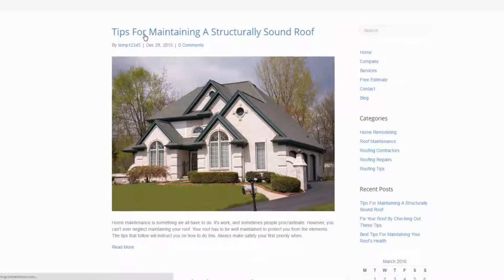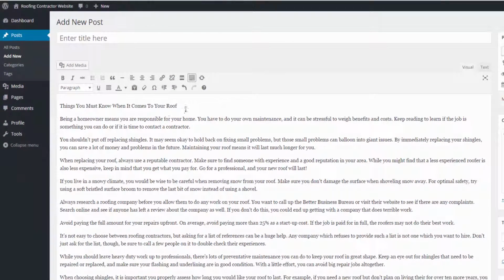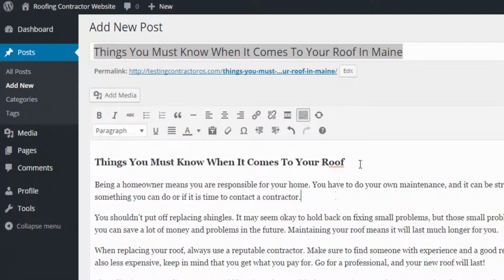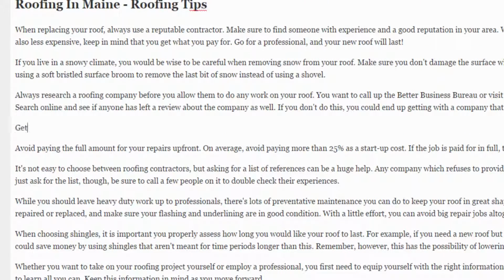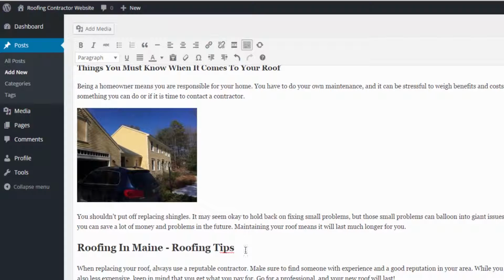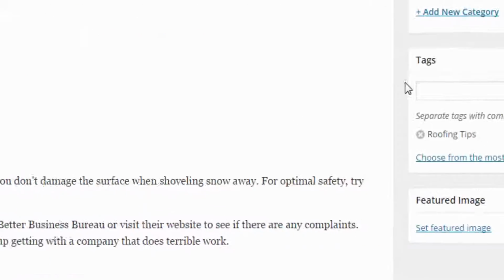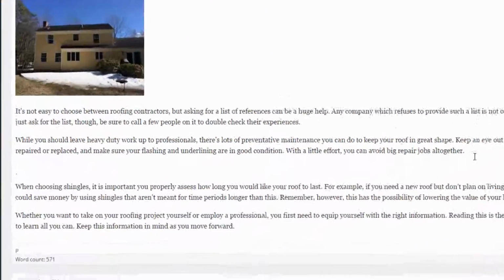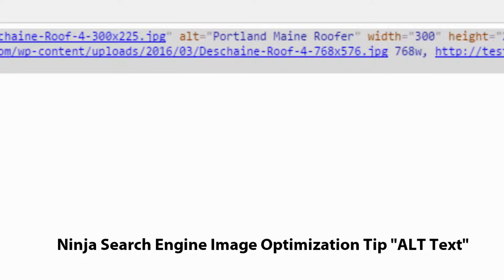Create A New Blog Post For Your Business #4